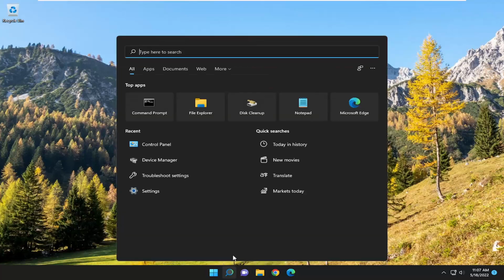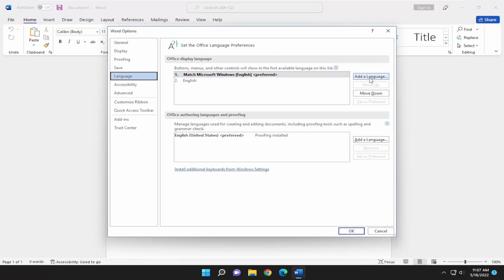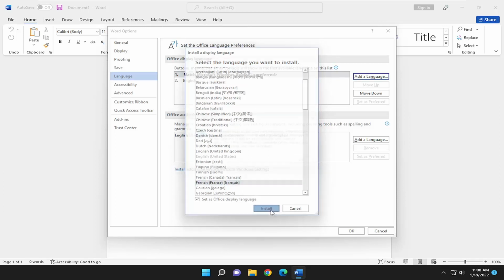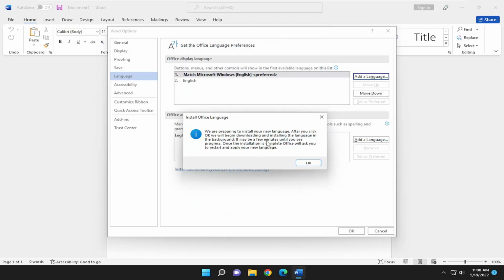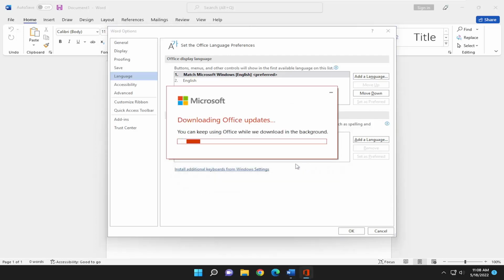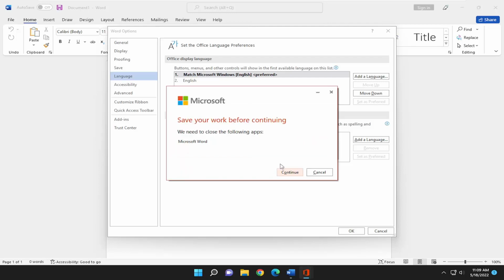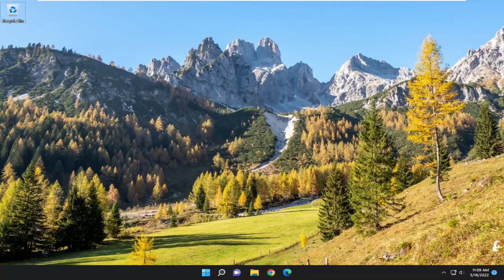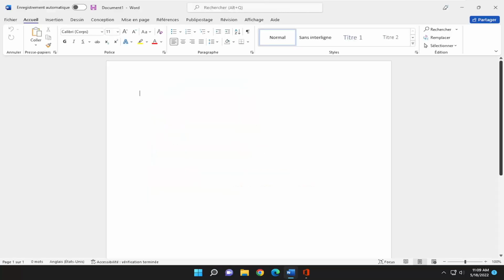How to Change Language in Microsoft PowerPoint Back to English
First, select File in the PowerPoint menu. Then go to Options – a window will open. Select Languages. You can change both editing language (to check spelling and grammar) and display language (defines language of tabs and features). If your desired language is already in the menu, you can simply click on it and then select Set as default – Close PowerPoint and restart – your language should be changed now, and you are all done.

If you create PowerPoint presentations in different languages from time to time you’ll know that the language settings can change – seemingly unpredictably – as you work. Indeed, if you have ever created a PowerPoint presentation in another language than the one you usually use, this has probably happened to you.

This guide will teach you how to set the text (authoring and proofing) language in a PowerPoint presentation. Also, you will learn how to change the language of buttons and menus, and how to install a new language.